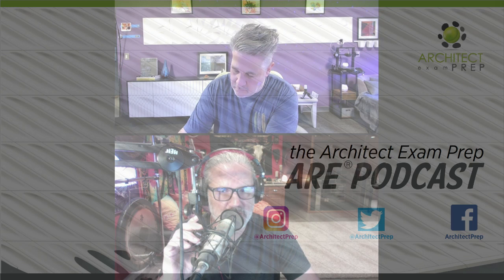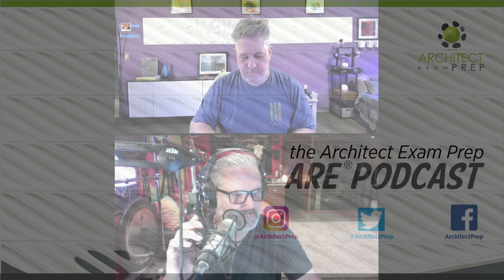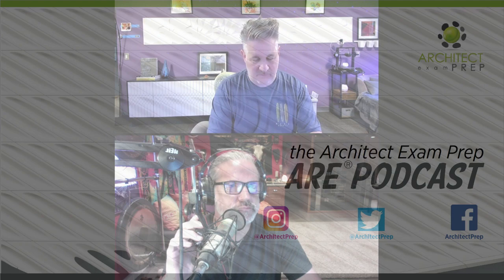The Only 3 Ways to Change a Contract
Check us out at ArchitectExamPrep.com to help you prepare for and pass the Architect Registration Exam, ARE, administered by the National Council of Architectural Registration Boards, NCARB.